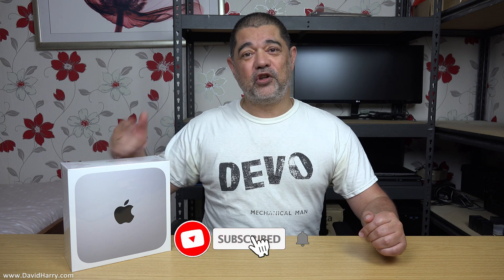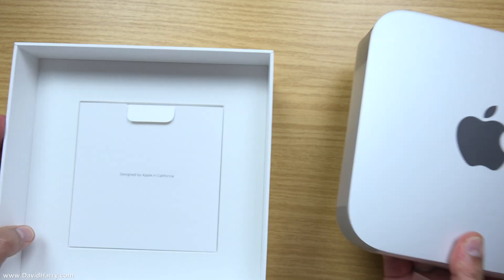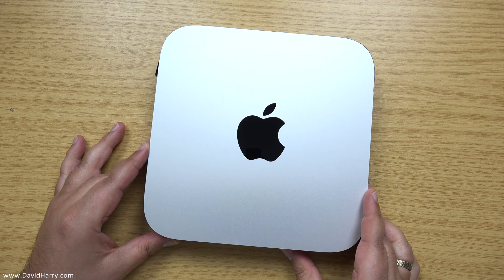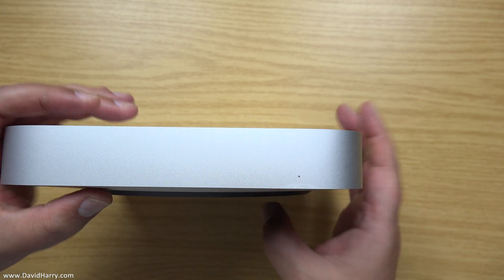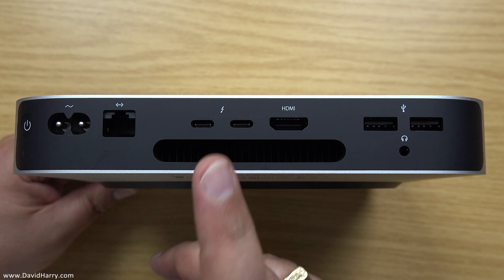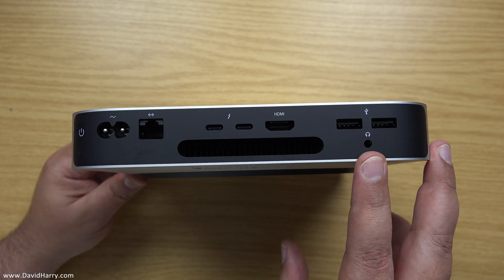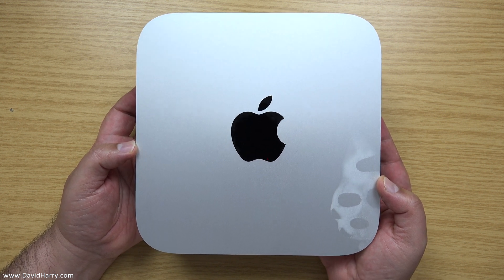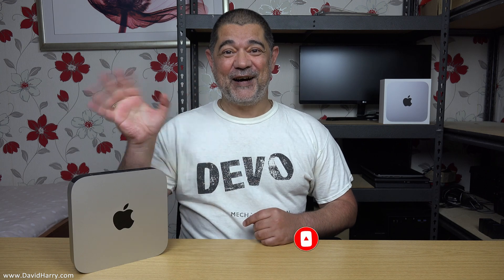Apple Mac Mini M1 Unboxing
Nintendo Switch console, games & peripherals
Sony PS5 consoles, games & peripherals
Microsoft Xbox Series X consoles, games & peripherals
Microsoft Xbox Series S consoles, games & peripherals

Mac Mini M1
MacBook Air M1
MacBook Pro M1
All The New Apple Products At Amazon USA
All The New Apple Products At Amazon UK

Just a simple unboxing of the latest Apple Silicon M1 Mac Mini.

My ethics.

Cheers,
Dave.